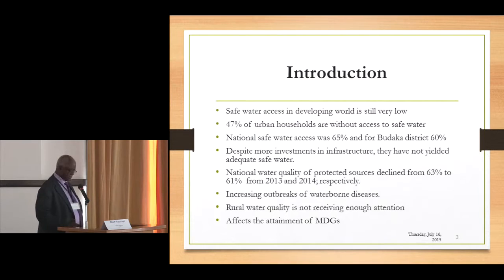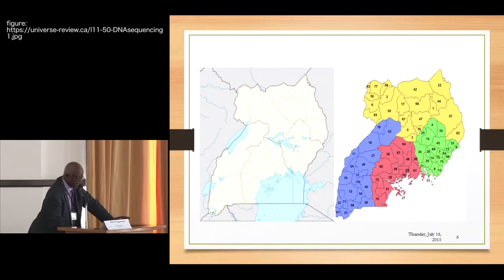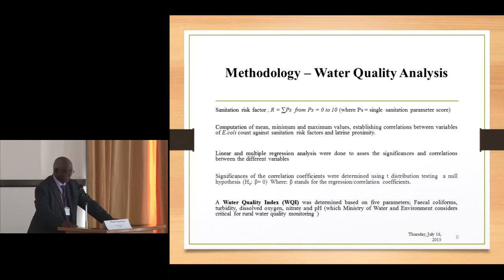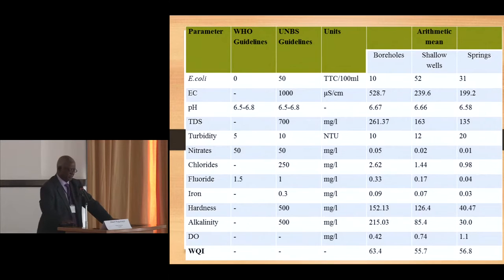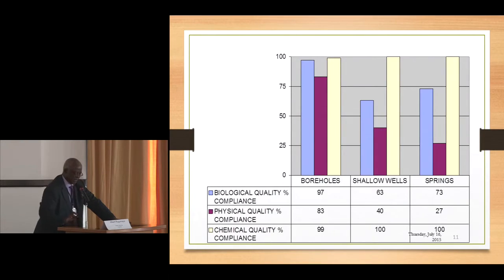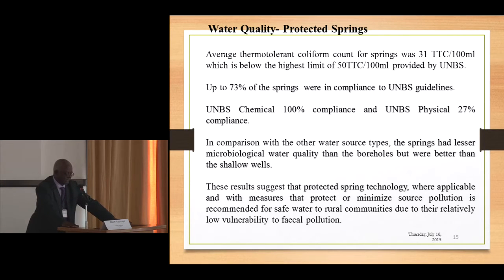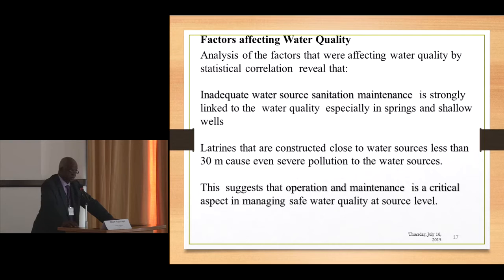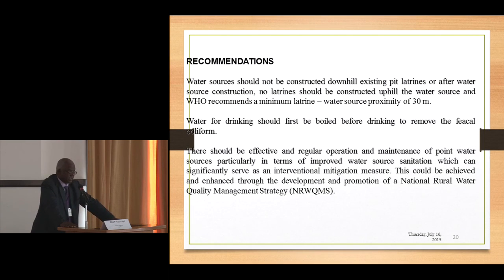Kyoto Univ., UNESCO International Scientific Symposium, Session: Albert Rugumayo, 16 July 2015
"Water Quality Assessment in a Rural Setting; a Case-Study of Budaka District"
Albert Rugumayo (Ndejje University, Uganda)